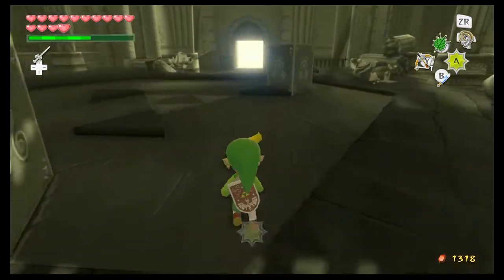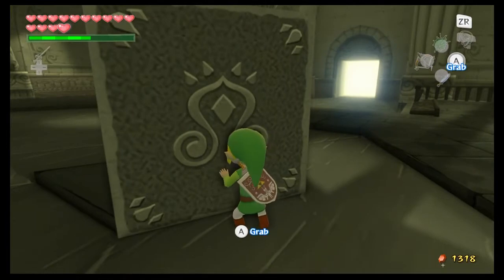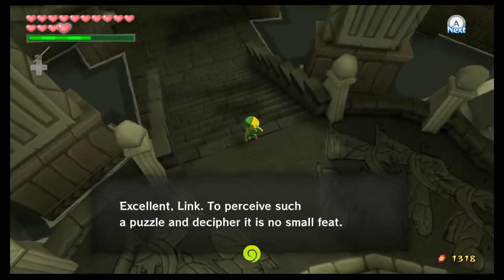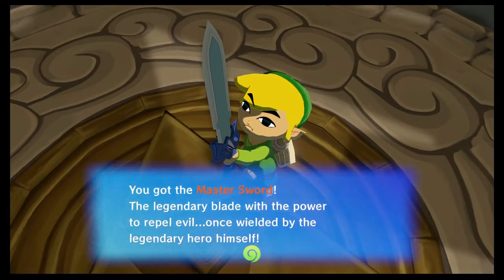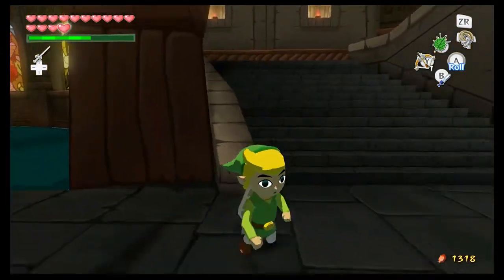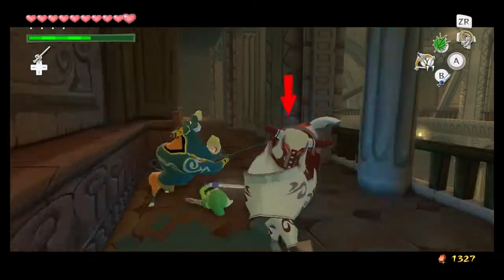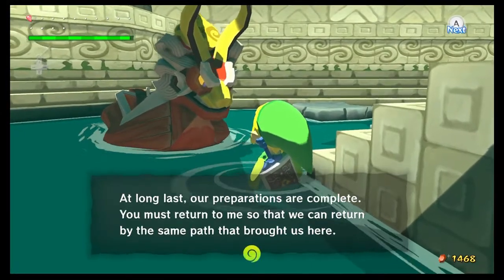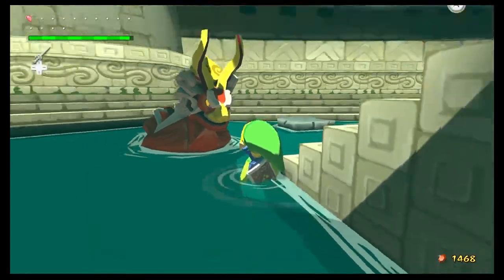The Legend of Zelda: Wind Waker HD - Part 28: "The Blade of Evil's Bane"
We find the blade that is the key to defeating Ganon, however we run into a snag in the road before we can head back to Forsaken Fortress.